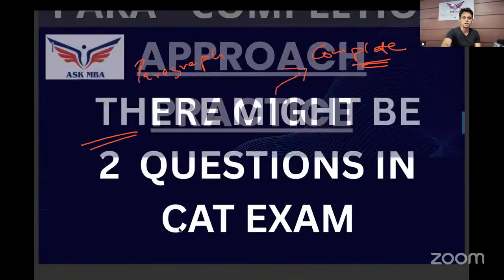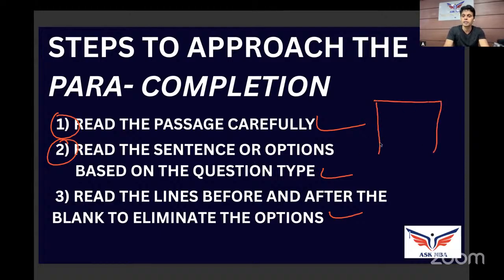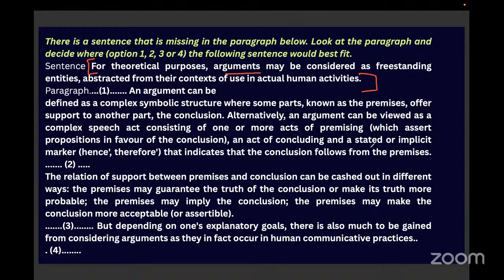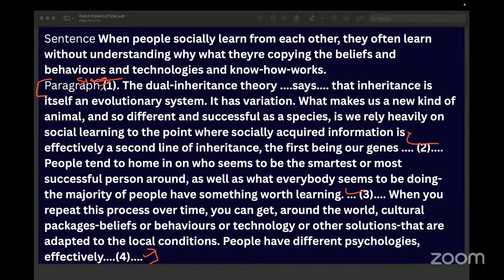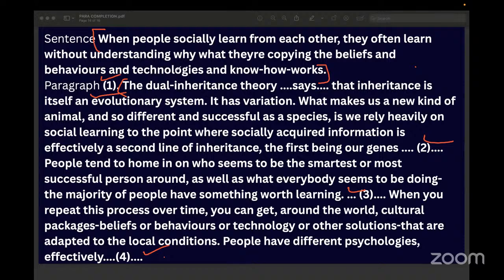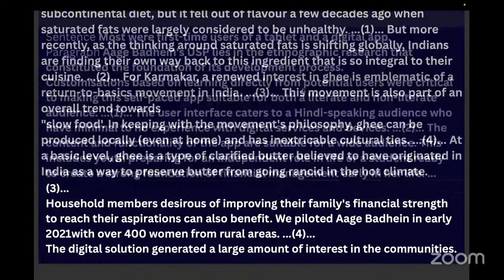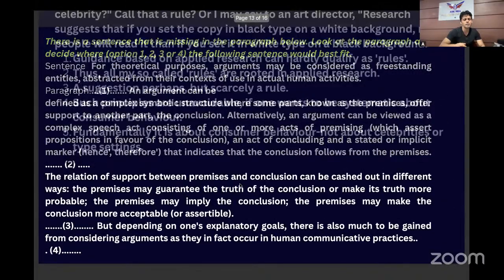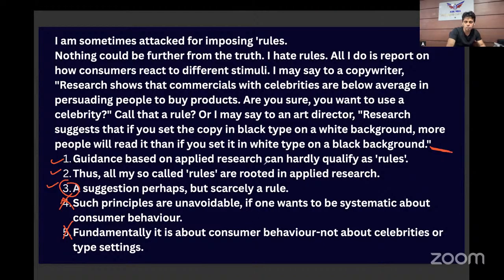Para Completion Questions with Solutions | CAT 2025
Welcome to ASK MBA!

If you enjoy this content, make sure to check out some of our best-performing videos:

We at ASK MBA will start with a new batch of students appearing for the MBA ENTRANCE EXAM 2025.
• Online & offline Coaching available.
• Weekdays & Weekend Classes as well
• Best study material
• Personalised Guidance

(ASK MBA Subscribers will get 10% Extra off on all courses.